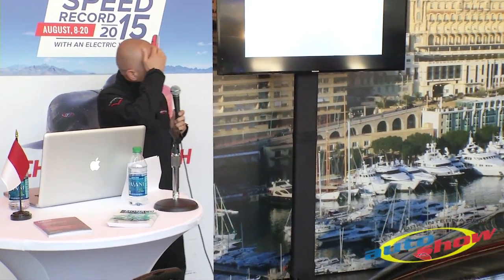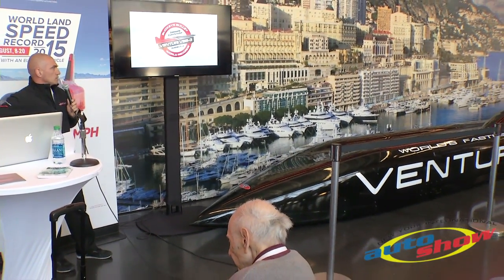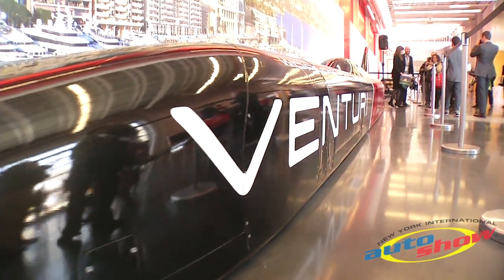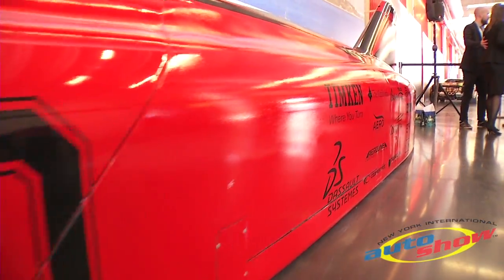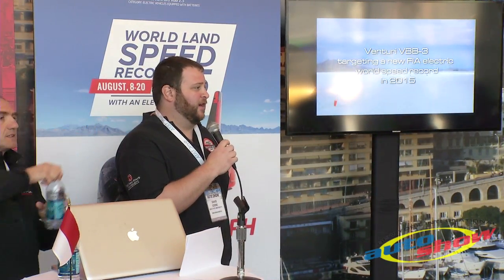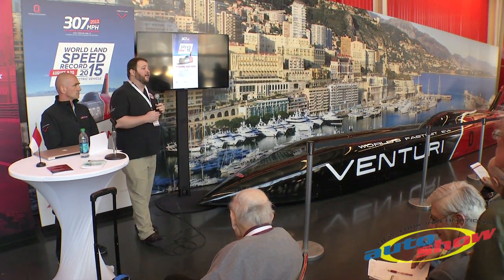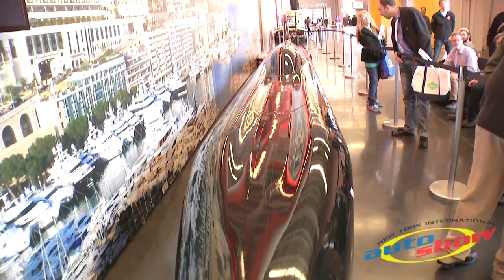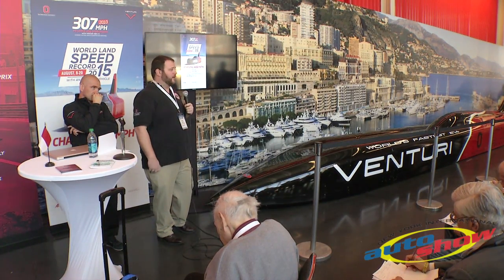MONACO TO PRESENT THE EXCITING COMBINATION OF SPEED THE NEW YORK INTERNATIONAL AUTO SHOW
Monaco’s participation in the NYIAS is an opportunity to showcase Venturi Automobiles’ VBB-3 car whose goal is to once again break the FIA world’s electric land speed record with 373 mph in Bonneville, UT from August 8-20.